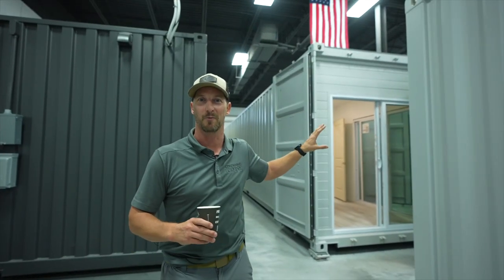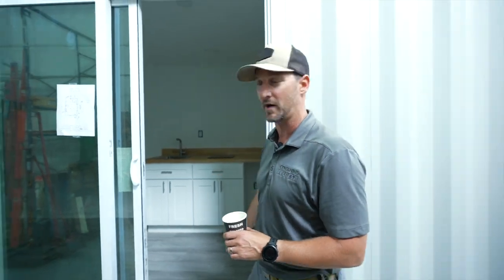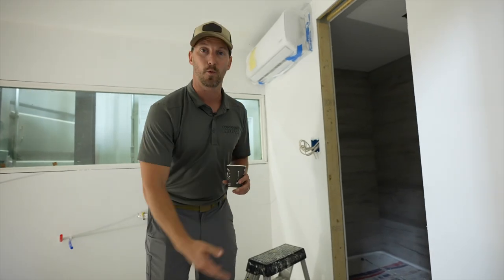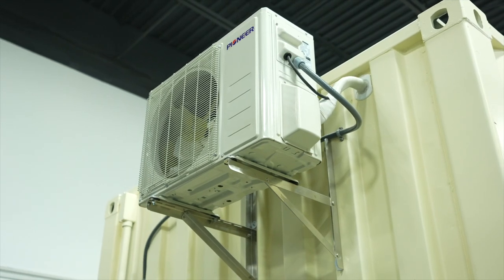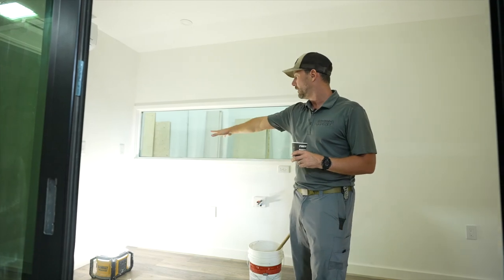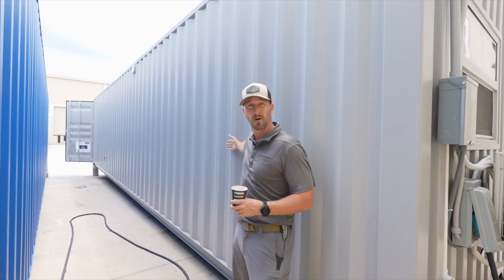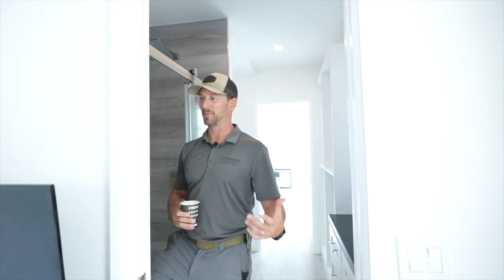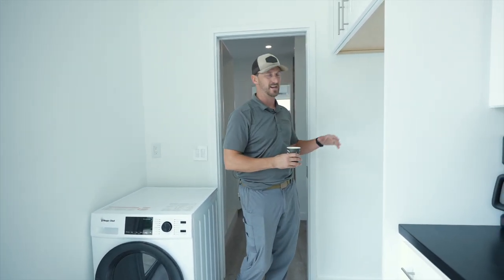Counting Luxury Factory Tour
Hey everyone! Today, we're thrilled to join Blake, the mastermind behind our eco-friendly container homes, for a special behind-the-scenes factory tour. Get ready to see how these modular and sustainable living spaces come to life!

Need help buying a new or used shipping container for your own DIY build?